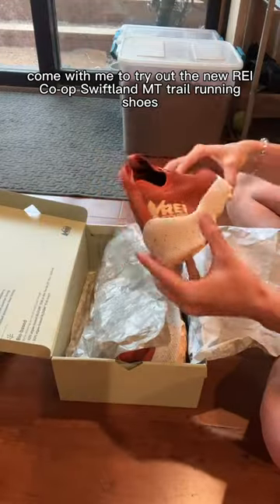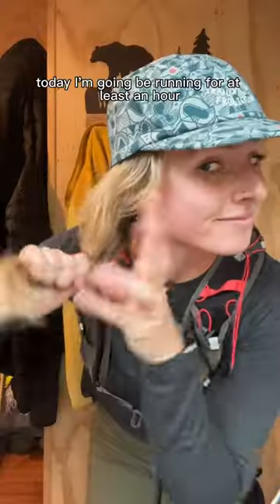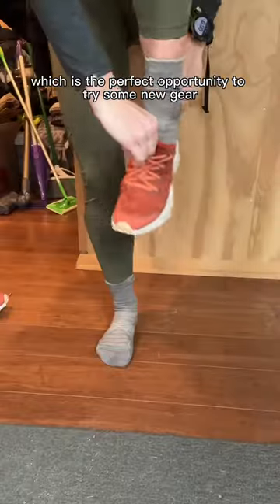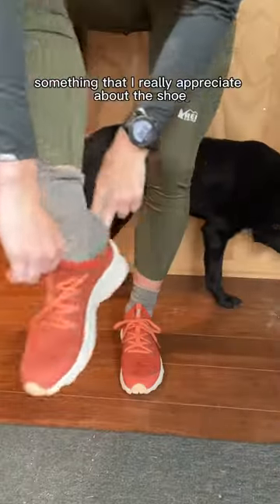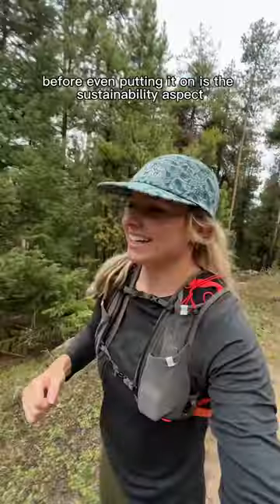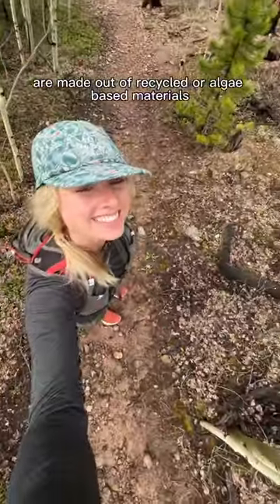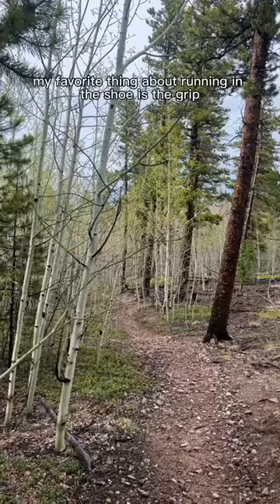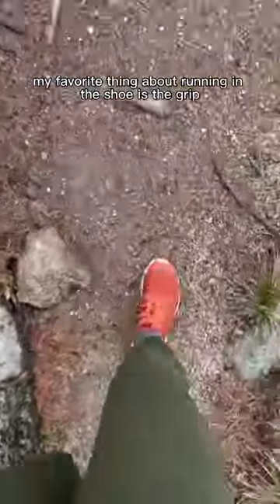REI Co-op Swiftland MT Trail Runners